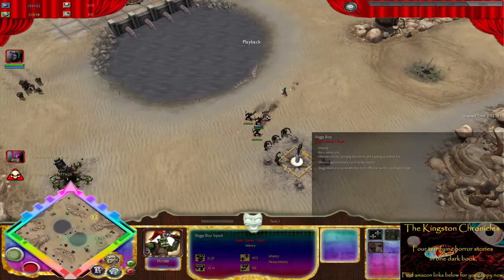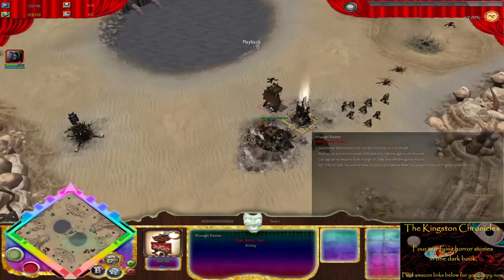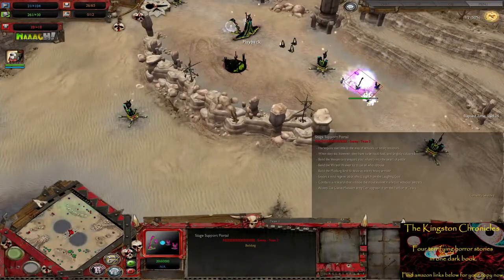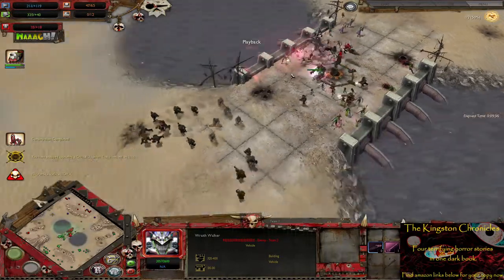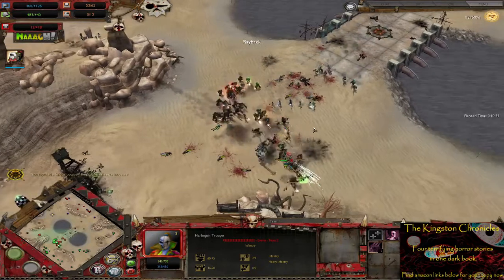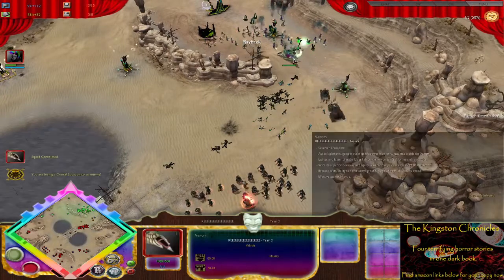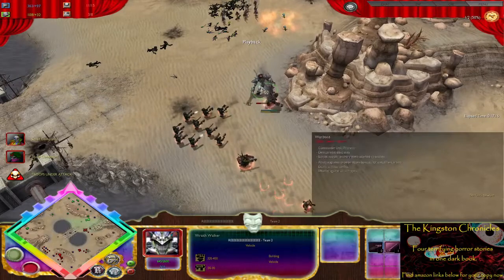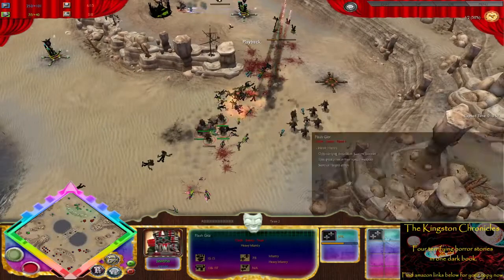Dawn of War Unification 1 v 1 Harlequins vs Orks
A game from the orignial channel.

Thelaughingmax has a whole series breaking down all the factions in unification. Give them a watch!

This is where I get the replays! If you see one on there that would be fun to cast, please let me know.

Come join in one of the most active Discord channels for DoW: Soulstorm!